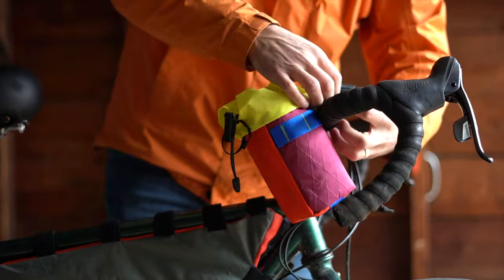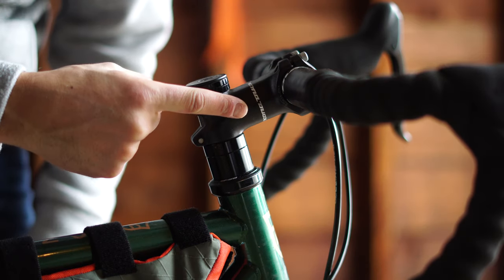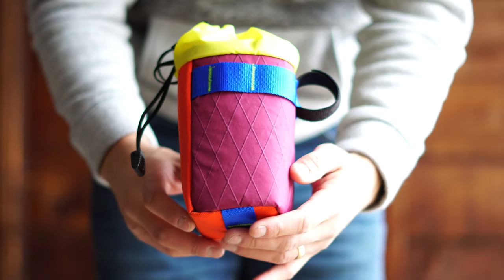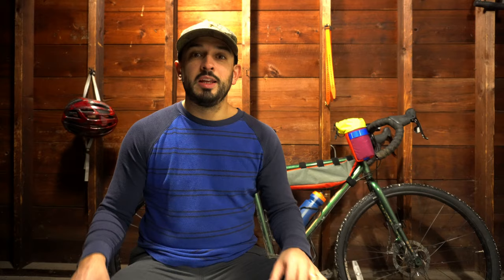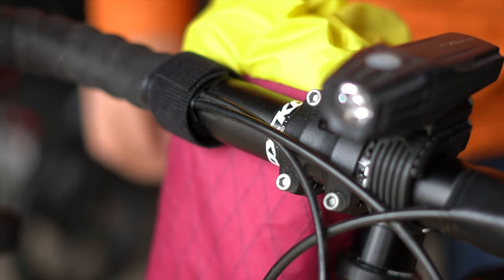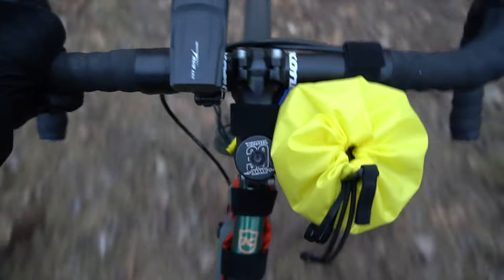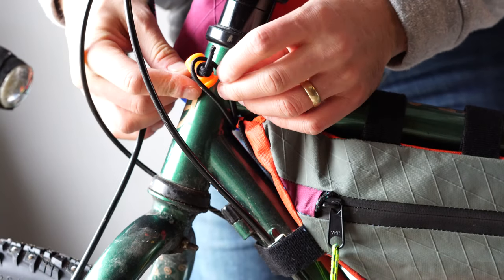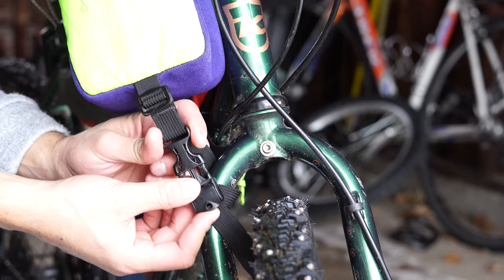How To Attach Any Stem Bag To Any Bike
Step-by-step instructions to attach any stem bag to any bike. Sometimes these are called "feed bags" and it's important that you set up the 3 anchor points correctly and securely.

This video tutorial is compatible with how to install these stem bags/feed bags:

- The Nxrth Stem Bag
- Oveja Negra Chuckbucket
- Revelate Designs Mountain Feed Bag
- Randi Jo Fab Bartender Bag
- Wanderlust Rattlesnake Stem Bag
- Alpkit Stem Cell
- Rockgeist Honeypot Feedbag